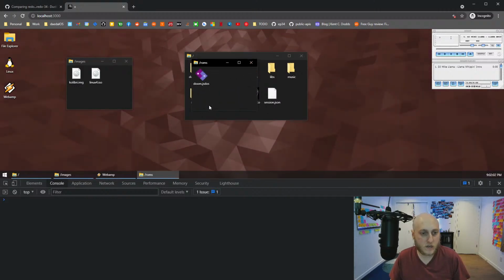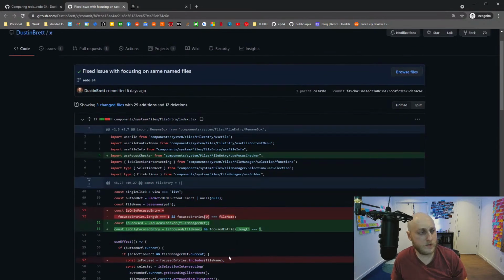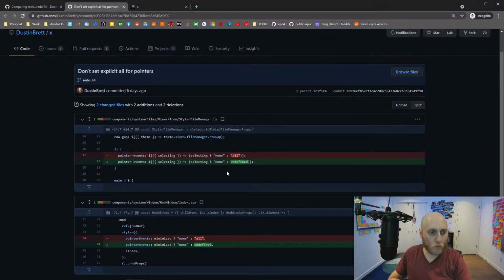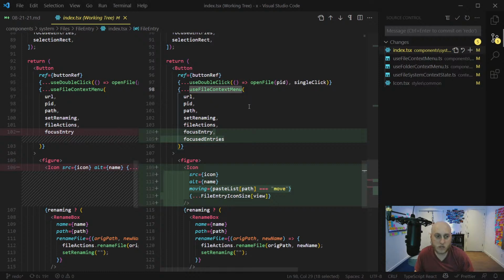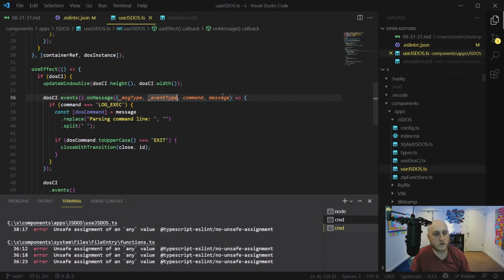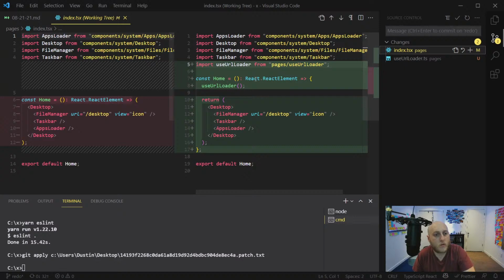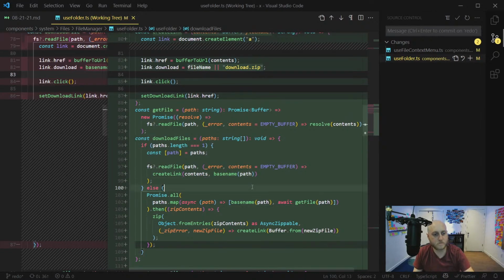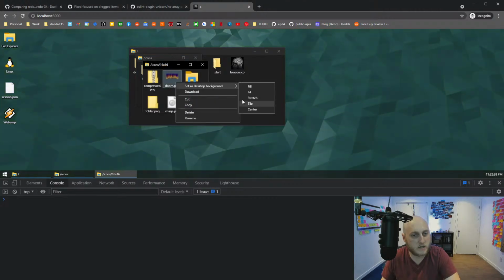React Windows 10 Clone (Side Project Saturday)